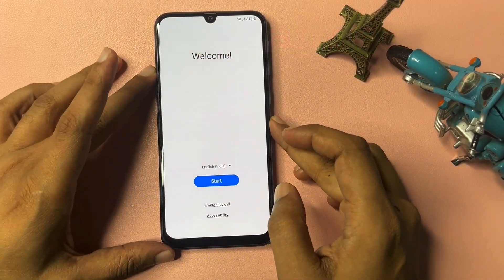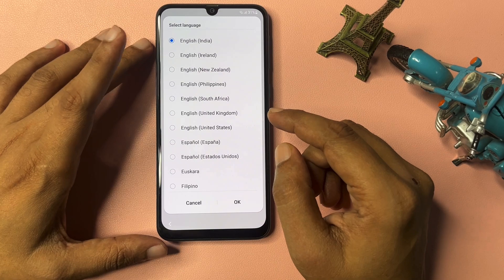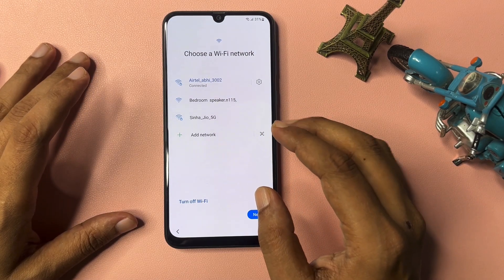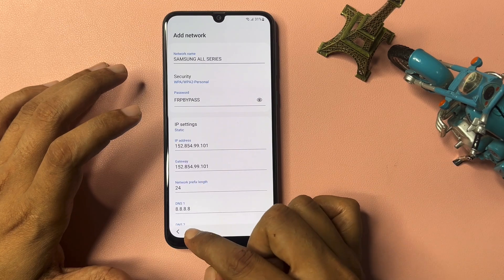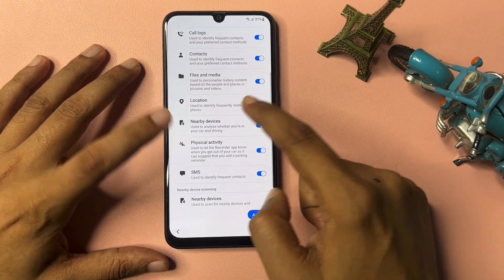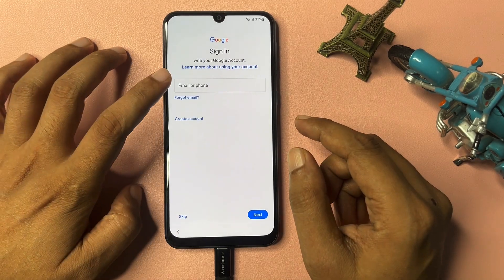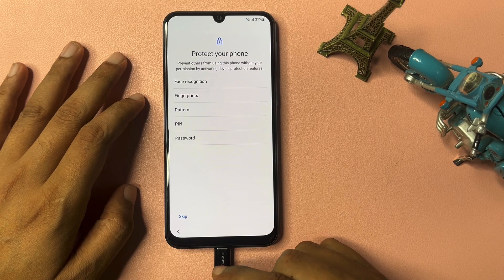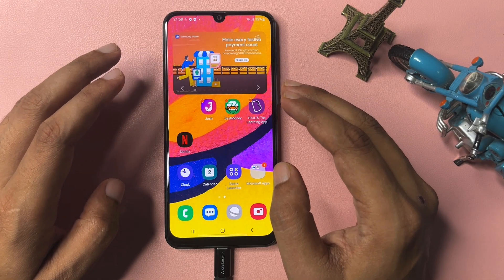All Samsung Frp Bypass 2024 | Android 12/13/14 | Samsung Frp Latest Security | Samsung Frp Unlock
🔴 Samsung Frp Bypass 2024 | Android 12 To 14 | Samsung Frp Latest Security | Samsung Frp Unlock Tool

✅ Hi friends, This Video showed How to Samsung Frp Bypass. Samsung Frp Bypass 2024. Android 12Samsung Frp Latest Security. Samsung Frp Unlock Tool .How To Samsung Frp Bypass New Tool. Samsung Frp Bypass New Method. Best Tool For Frp Unlock. Samsung Andriod 12,13,14 Frp Bypass Free Tool. Samsung a71 Frp Bypass.  Samsung A03s Frp Bypass. Samsung a20s Frp bypass. all samsung latest frp bypass 2024. Samsung Frp Tool 2024